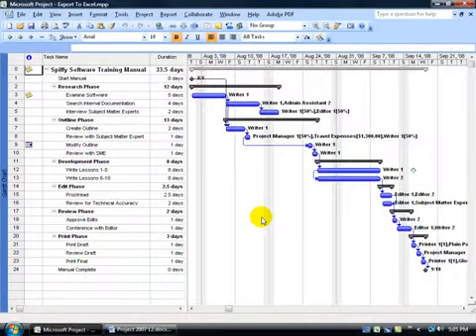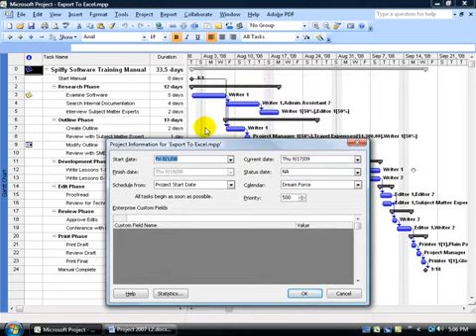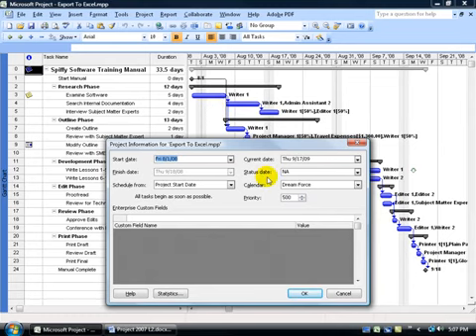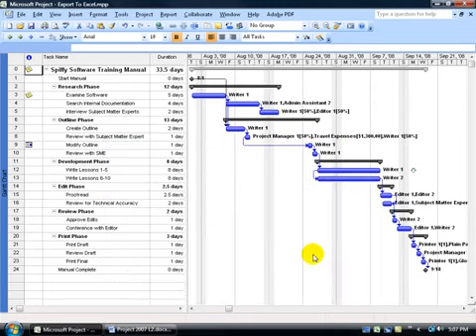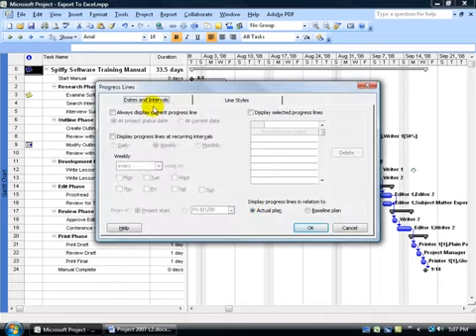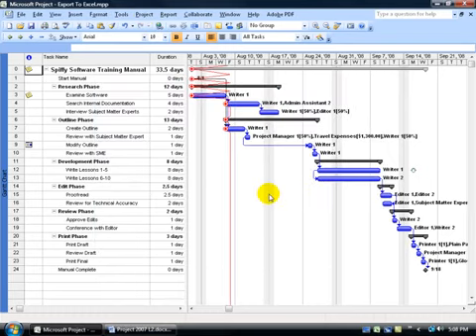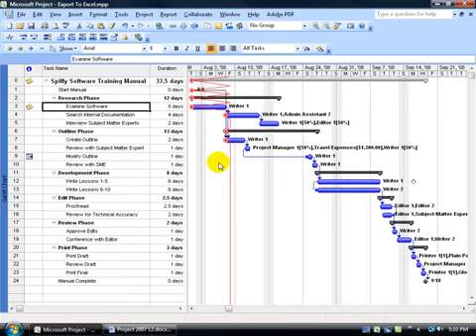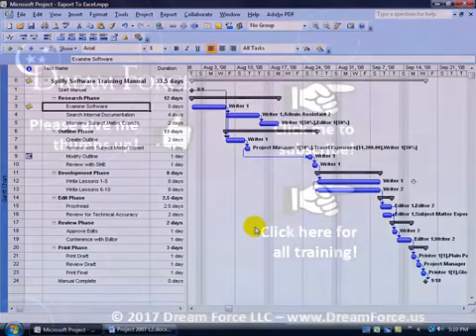3. Statu Date